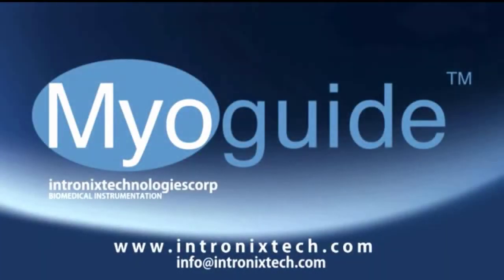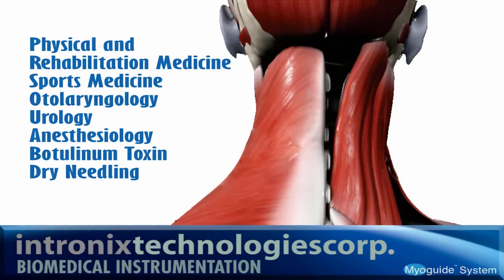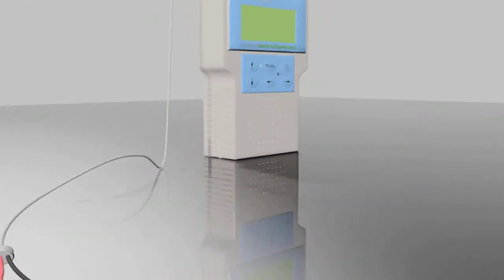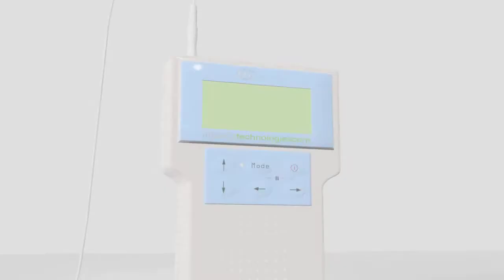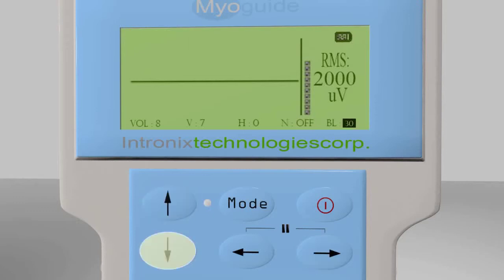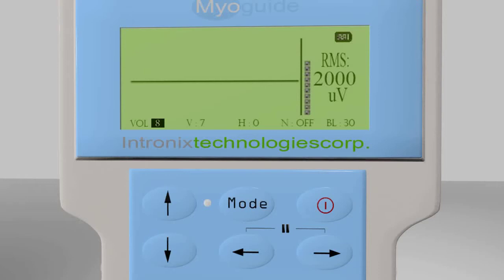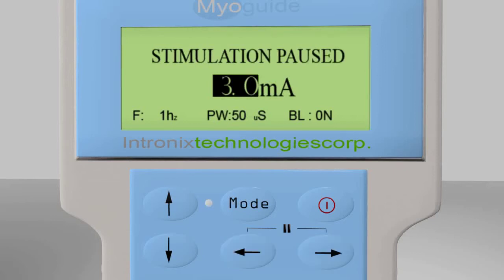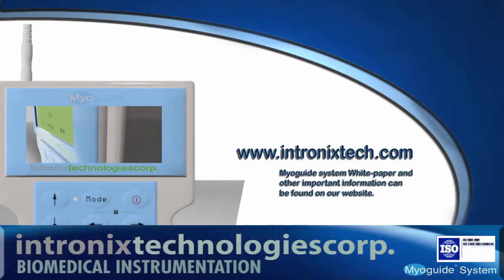Myoguide English Quickstart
Myoguide operator's overview, or quickstart guide.